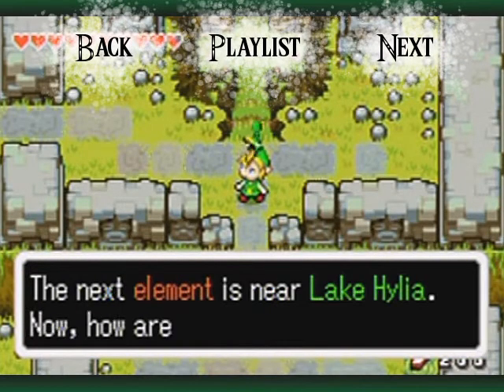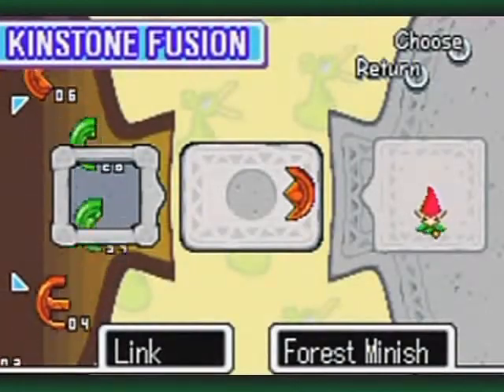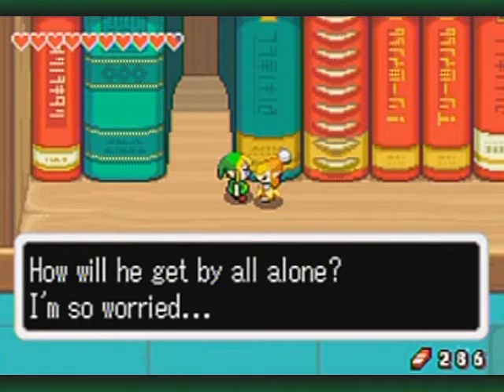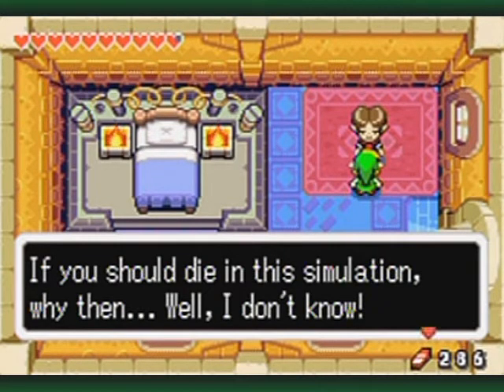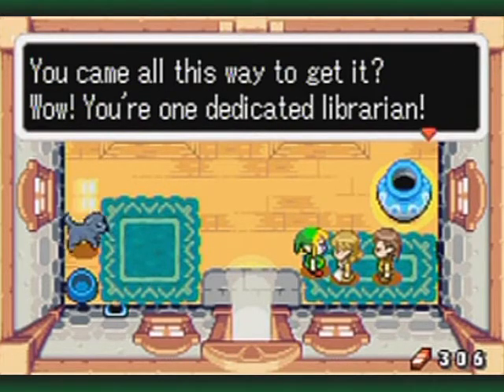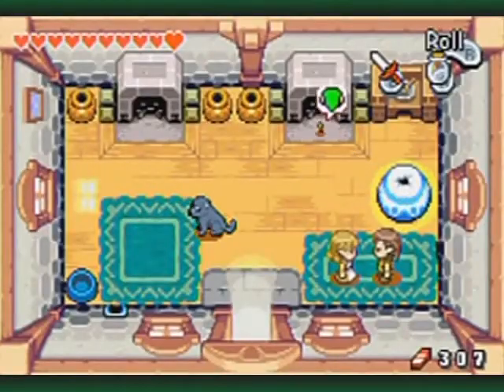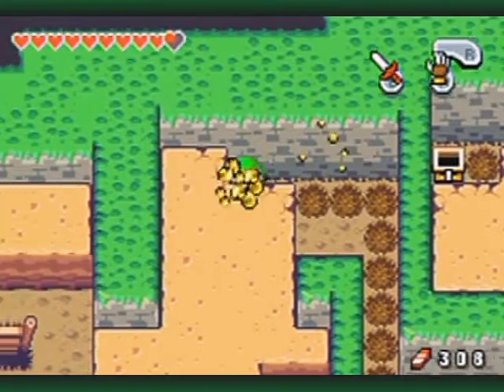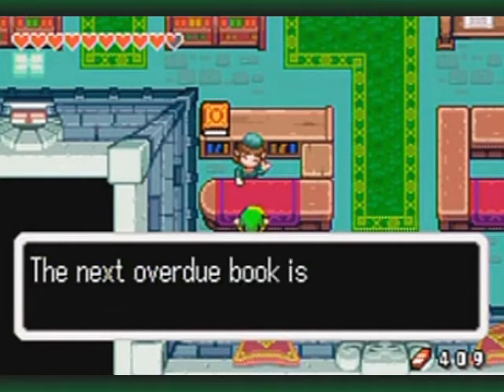The Legend of Zelda: The Minish Cap Walkthrough Part 20: Book Keepers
Apparently the library has had some rather unreliable customers and sure enough, their slacking is in our way. Looks' like we'll have to fix it because it won't fix itself.